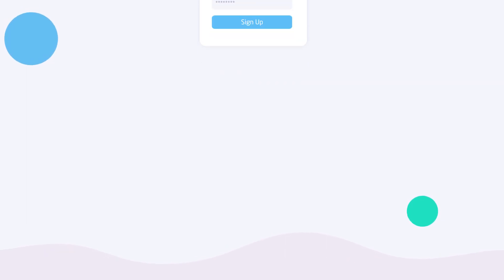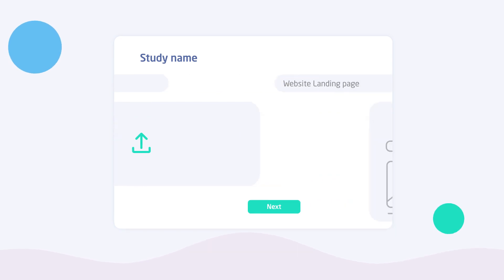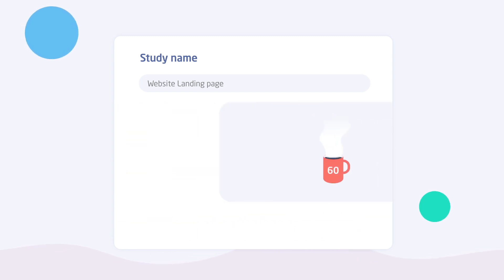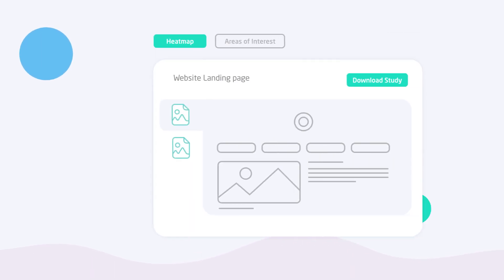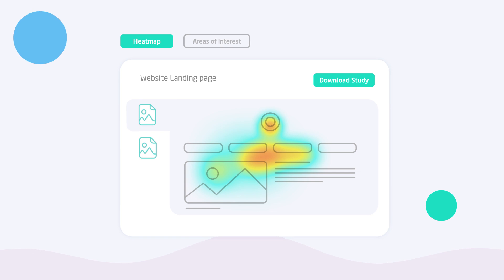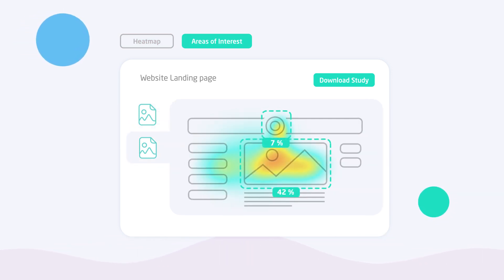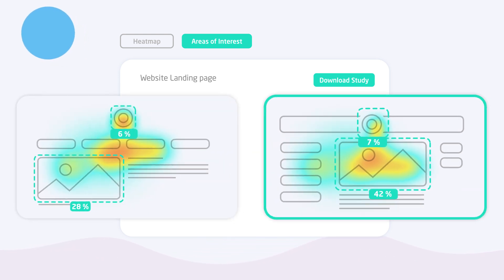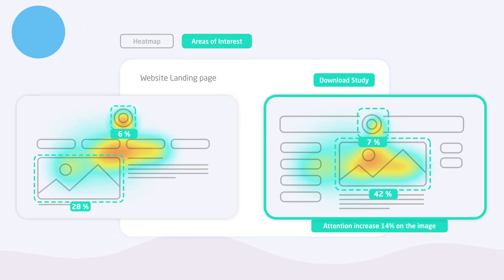Instant Design Analytics : How to Use | Attention Insight | AI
Check out instant design analytics and learn how to use Attention Insight app with a help of artificial intelligence.